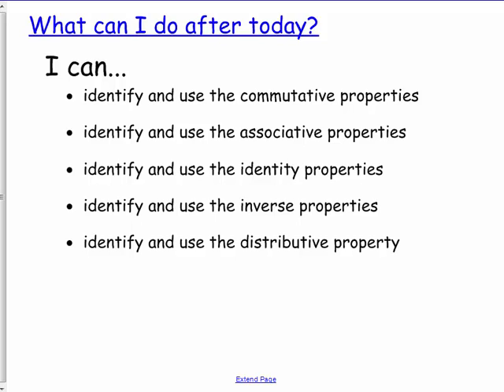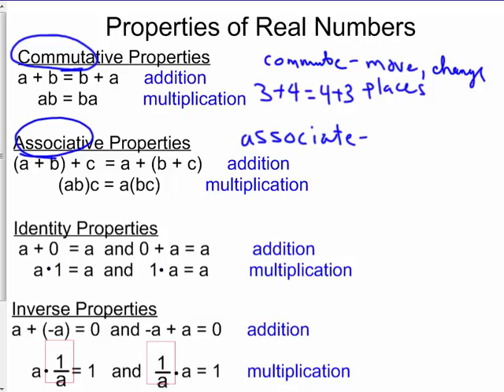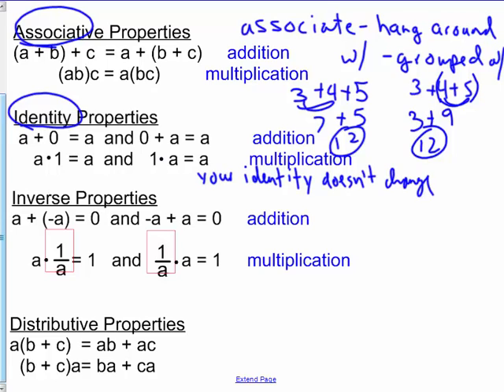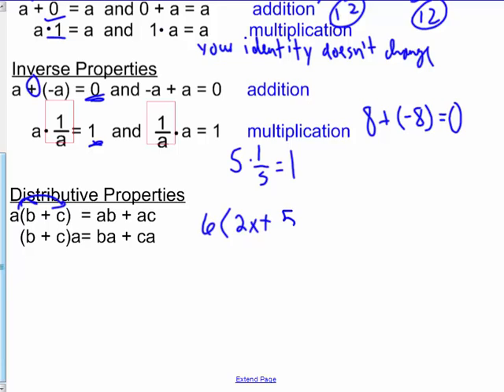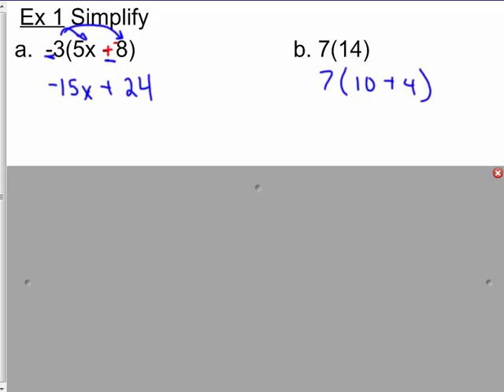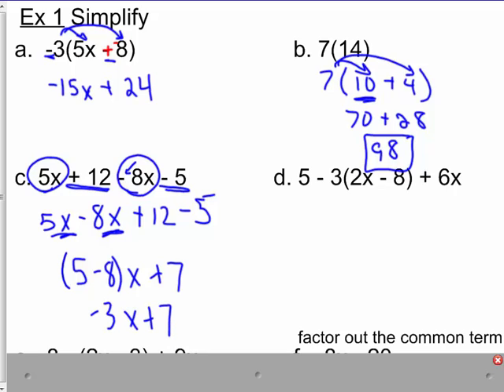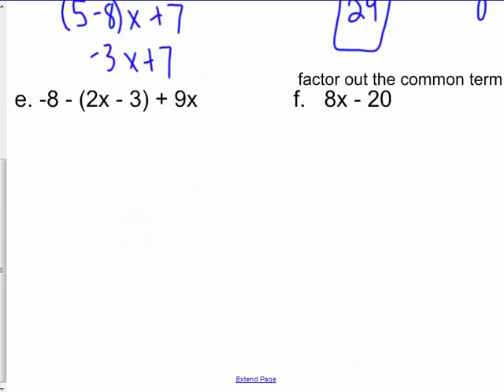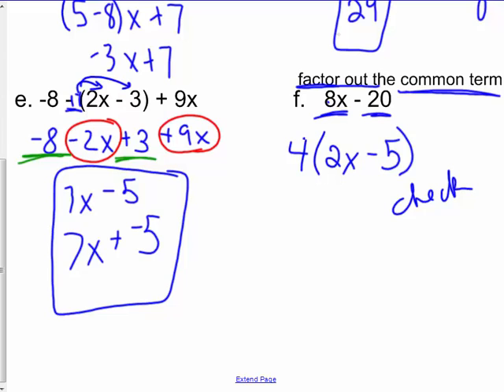Senior Algebra 1.7 Properties of Real Numbers